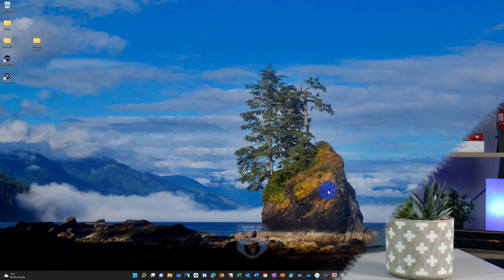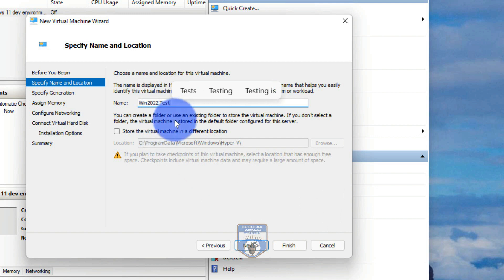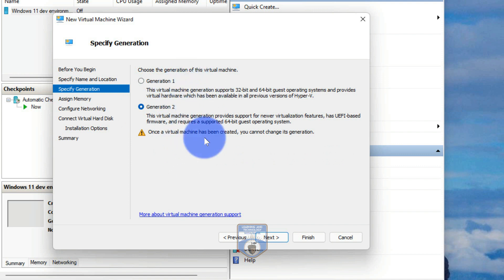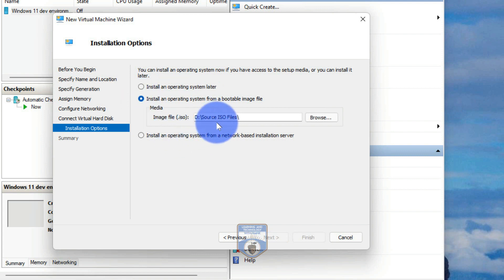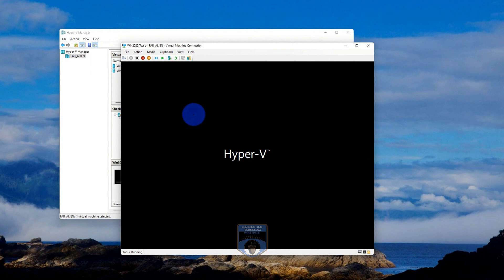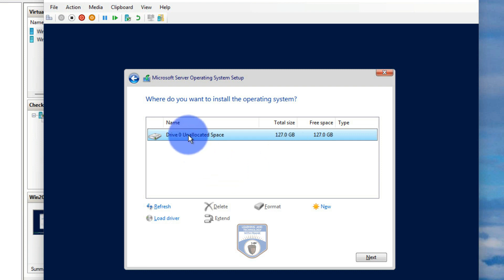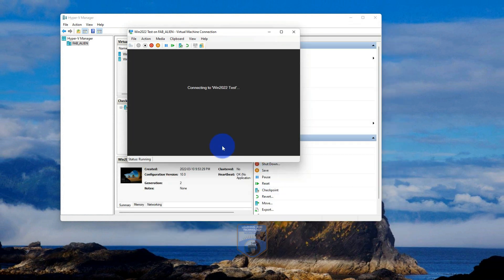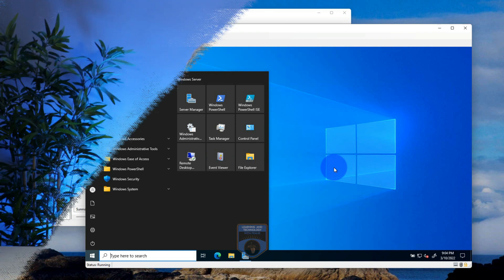How to Create a Windows Server 2022 Virtual Machine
Creating a Windows Server 2022 Virtual Machine is a great way to start learning about Microsoft's latest Server release. This video, part of a series of videos on Virtualization, demonstrates the installation of Windows Server 2022 in Hyper-V.